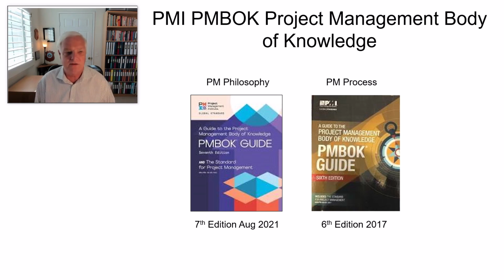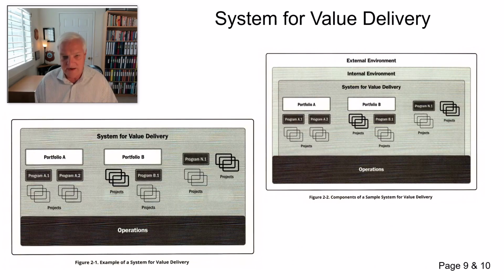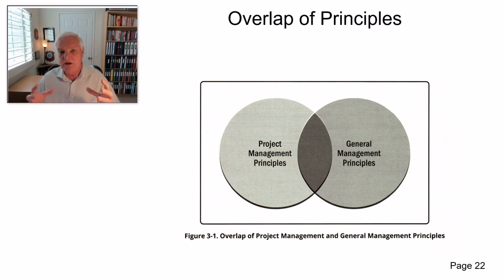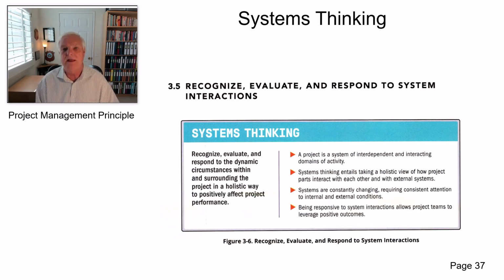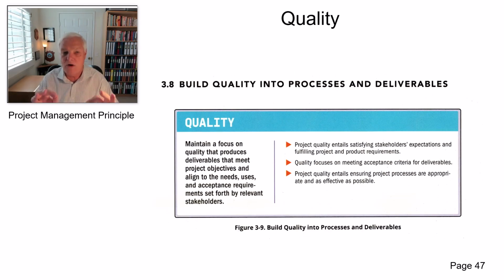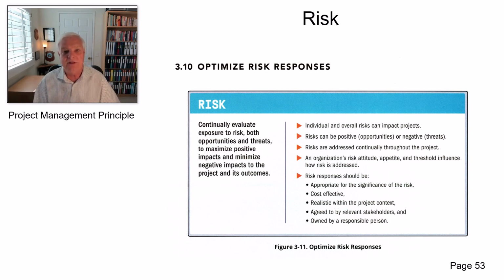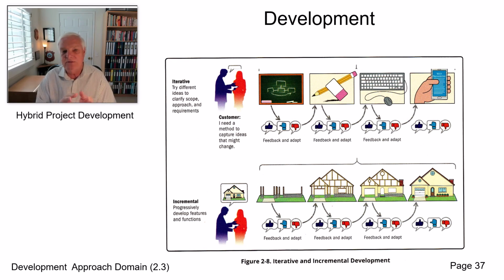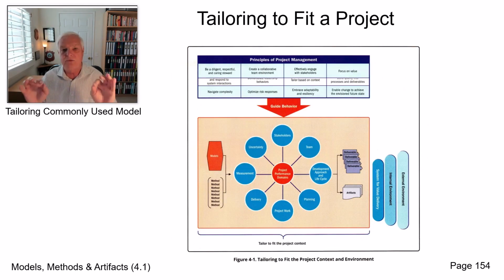PMI PMBOK 7 Video Introduction